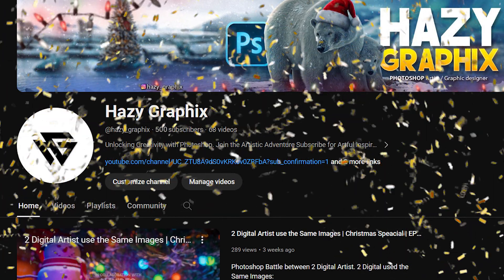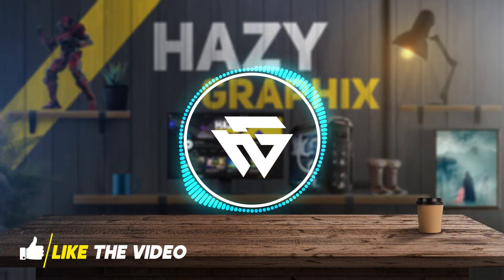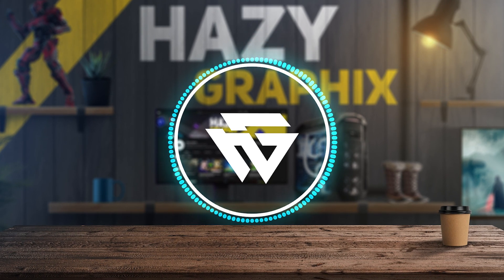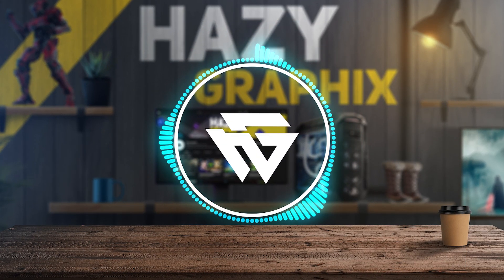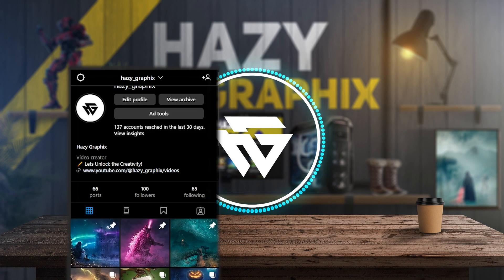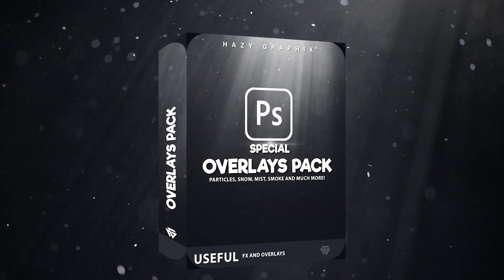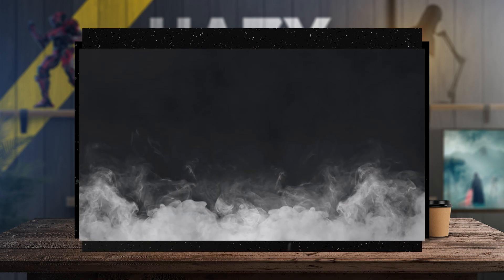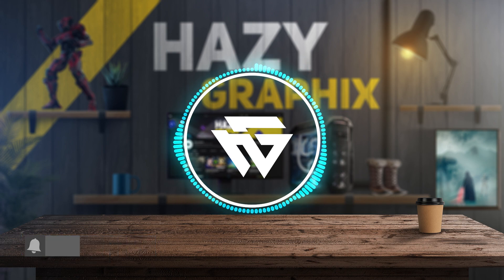Giving Away 30$ Overlays pack for you guys | 500 Subs Special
First of all thank you all of you guys for helping me reaching 500 subs. We will soon reach reach 1k If you'll support me. As I said you I'm gonna give you my special overlays pack for free when we reach 500 subscribers, So there you have it. Copy and paste the link 👇 This free overlays are available till January-2024 only

Together, let's push the boundaries of creativity and explore new realms of artistic expression.